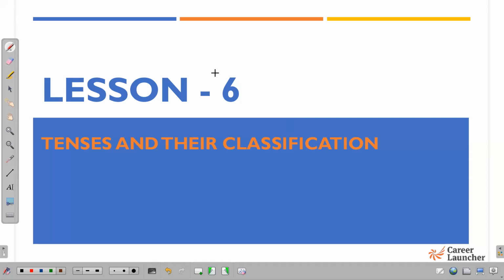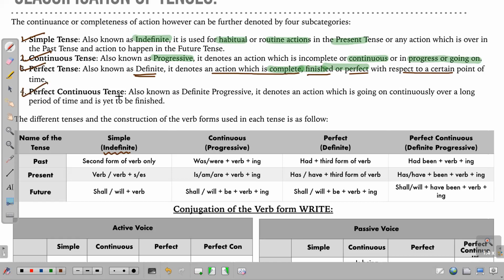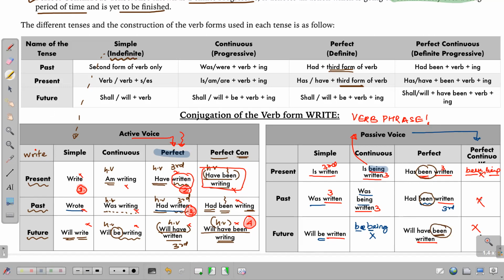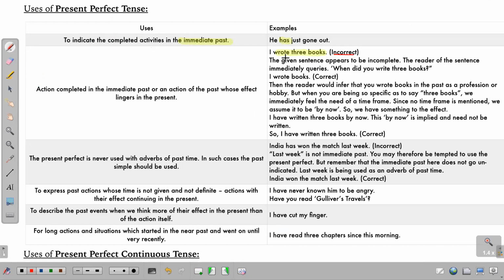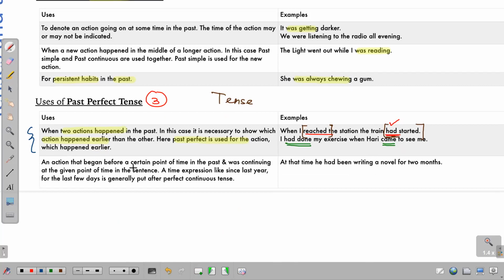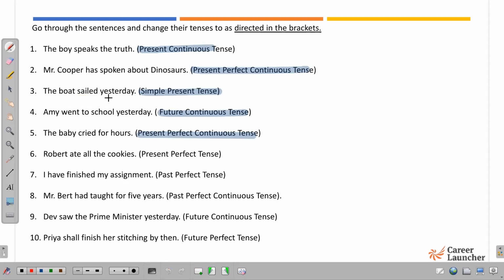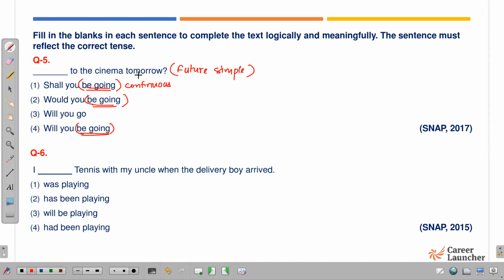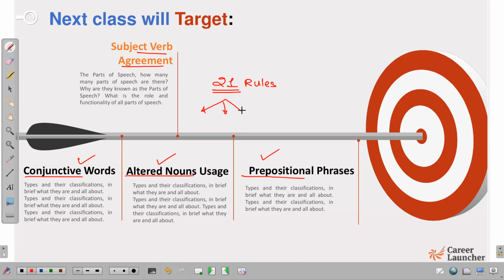Lesson 6 Tenses and Types